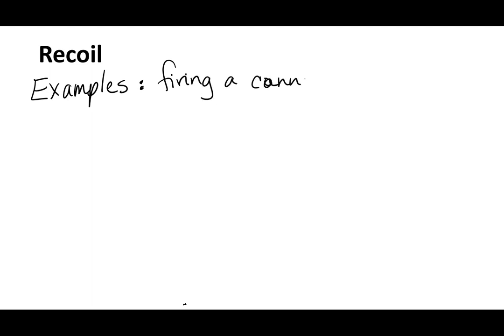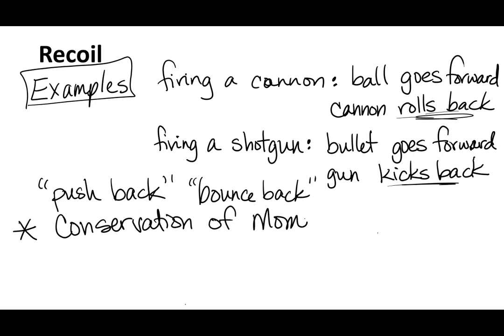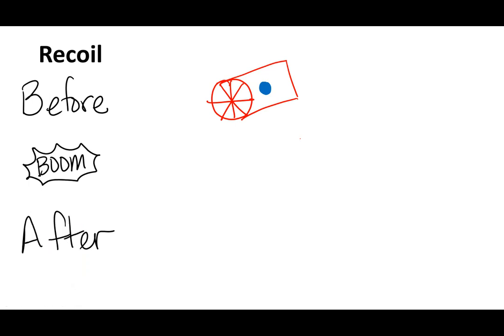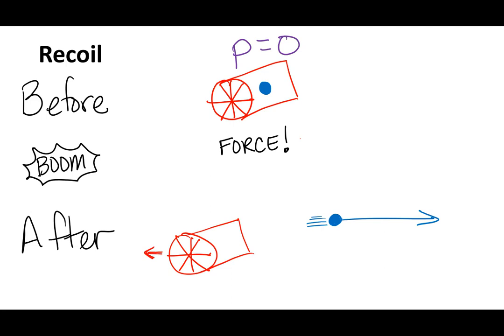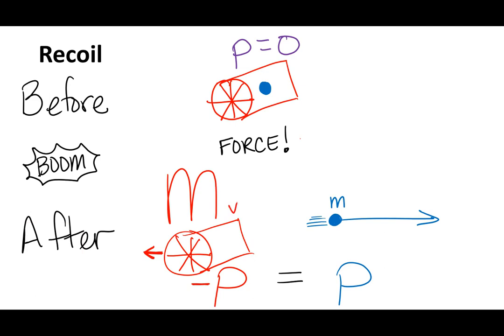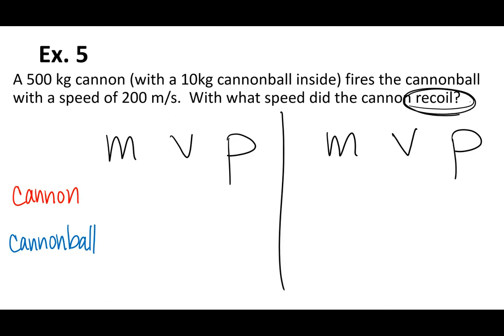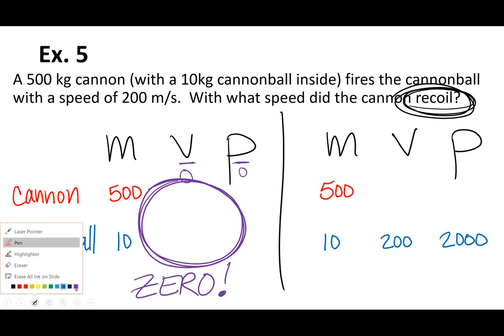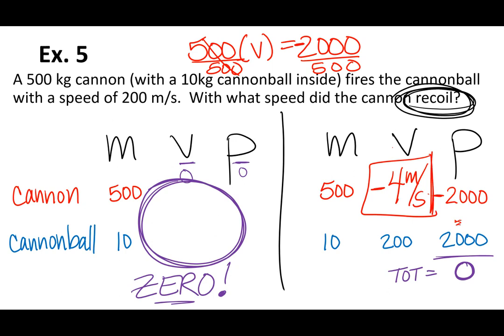Recoil 2021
This video goes through the concepts and math of recoil. I use the "chart method" for solving the recoil examples instead of the collision equation. Feel free to watch the "Heier 2020" or the "OLD Collisions" videos for examples using an alternate metod.